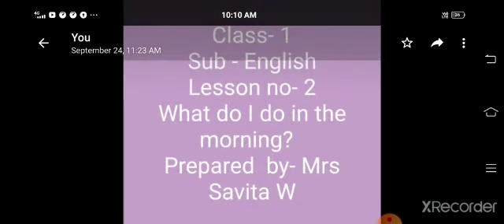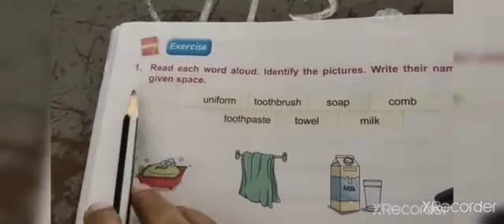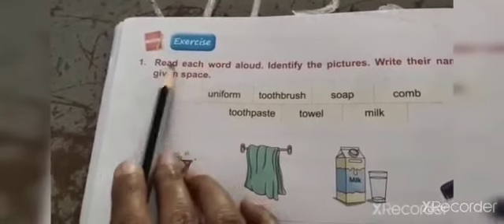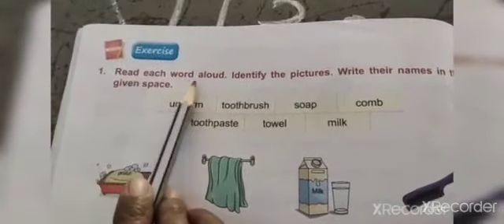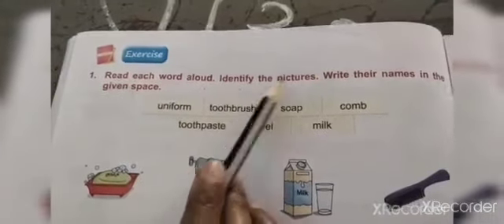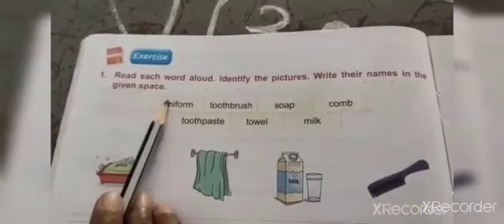Lesson 2 What Do I Do In The Morning ? Exercise, Video - 1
Class I English Ptd. by Mrs. Savita Wadeyar